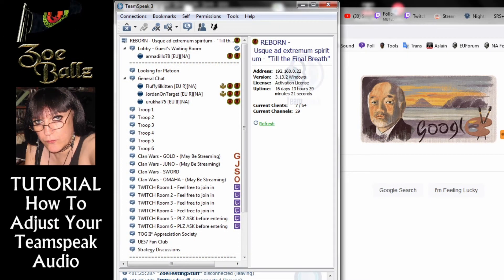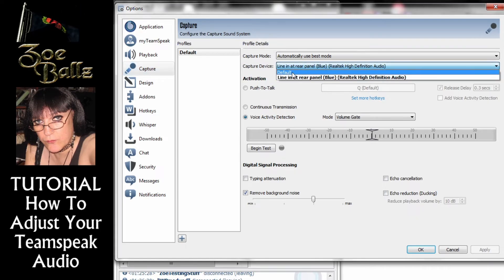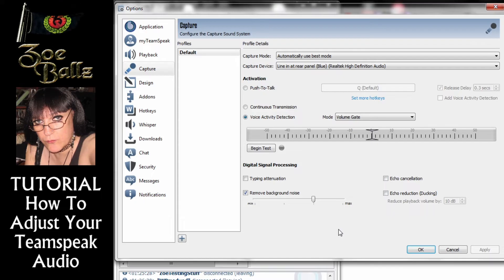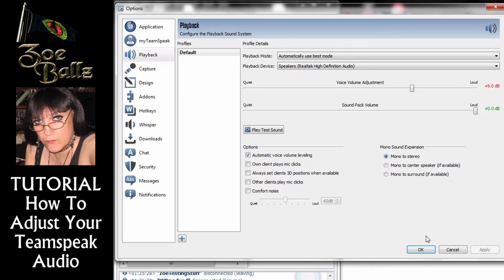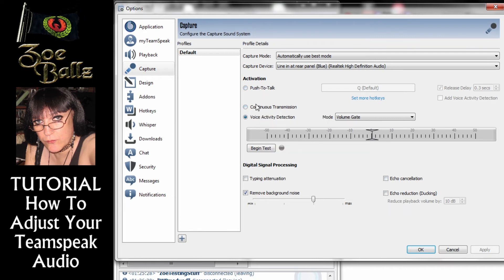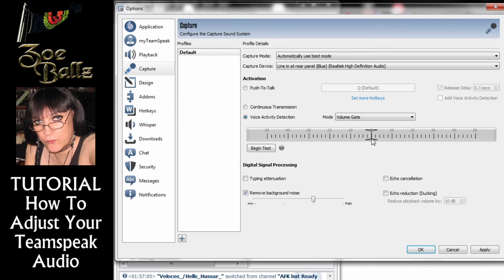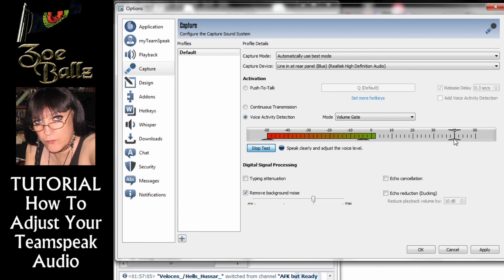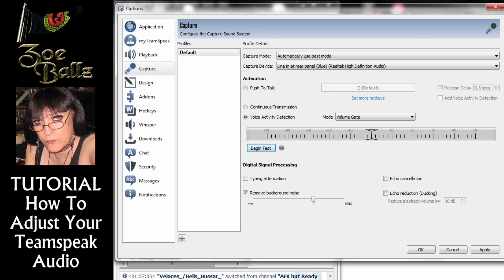Teamspeak 3 Tutorial - How to Adjust Your Audio Settings